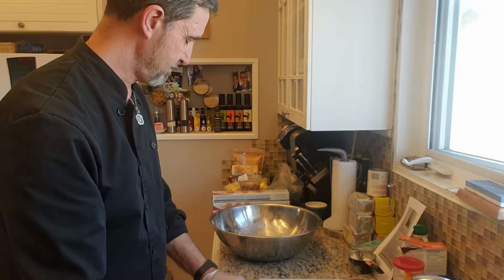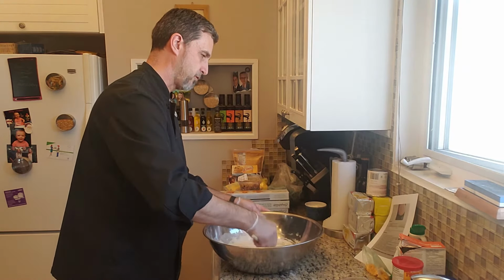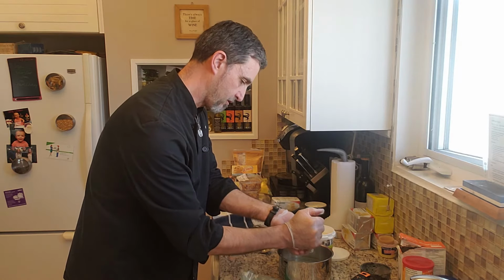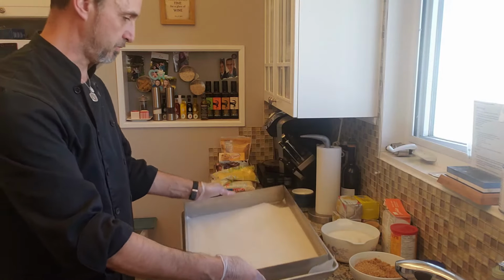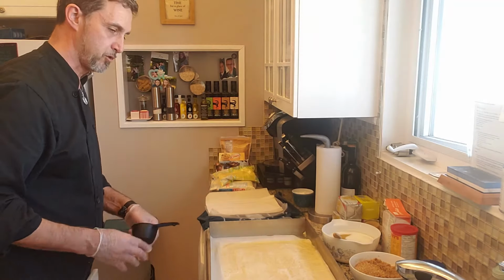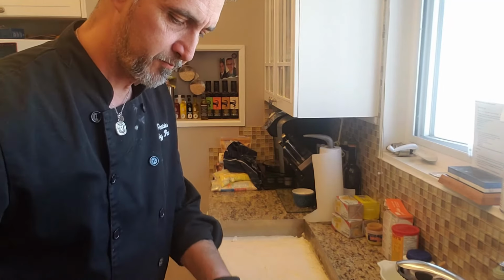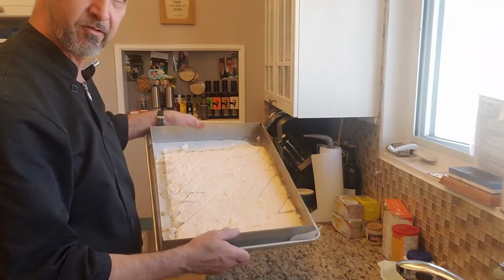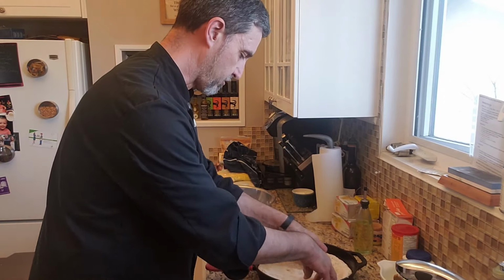Chef Pat Baking Series: Cast Iron Bread and Baklava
I am taking you step by step on making Cast Iron Bread: 1pkg yeast or 2tsp fresh yeast, 2 cups warm water, 1/2 tsp salt, 3-4 1/2 cups flour(white and/or wholewheat, 1/2 cup oatmeal, olive oil.
And Baklava: 16 oz pkg Phyllo dough(thawed,room temp), 1 1/4 cups butter(melted), 1 lb walnuts,1tsp cinnamon,1 cup sugar, 3/4 cup water and 1/2 cup honey